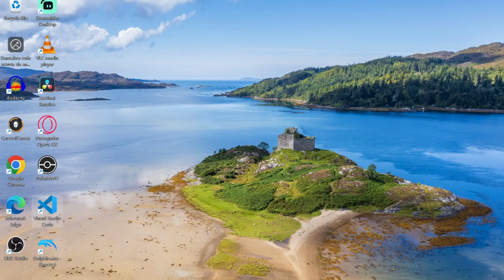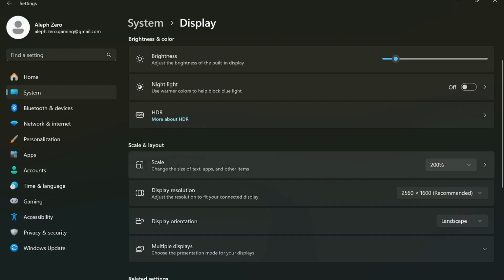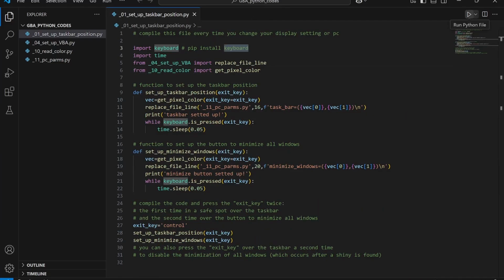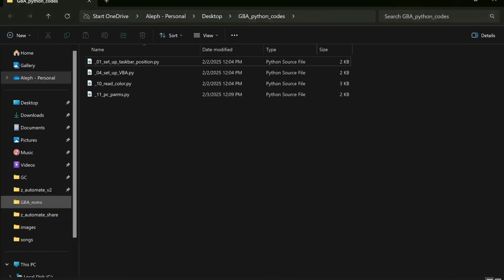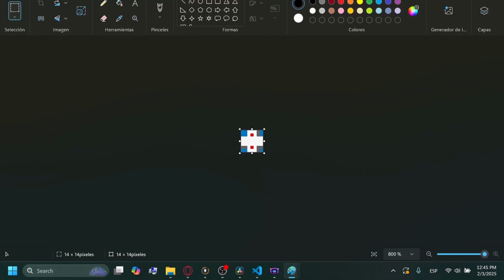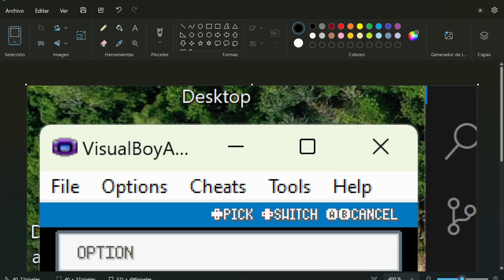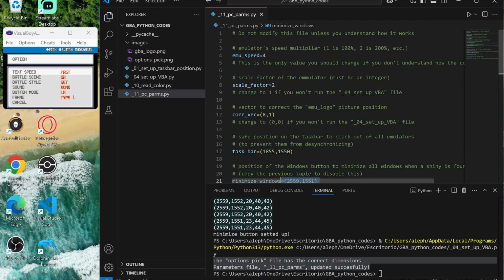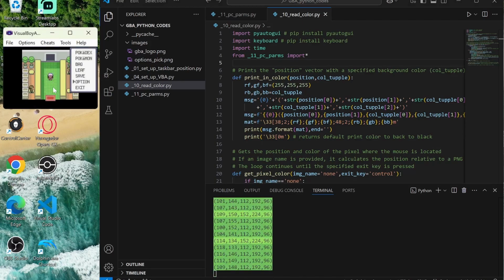How to Set Up My Python Script for Automatic Shiny Hunting in Pokémon Fire Red & Leaf Green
In this video, I walk you through setting up my Python script to automate shiny hunting in Pokémon Fire Red & Leaf Green! 🎮✨